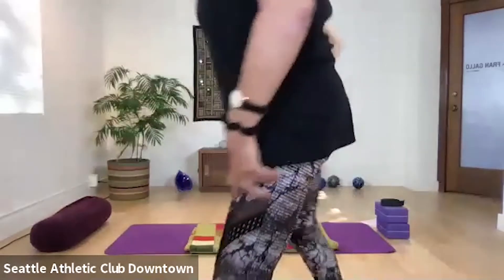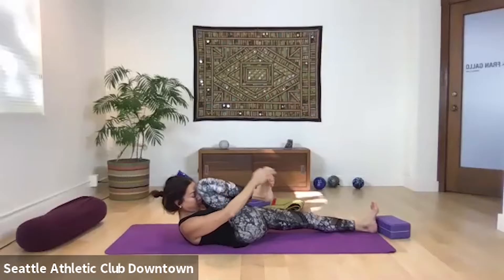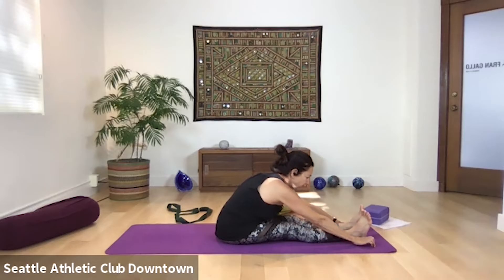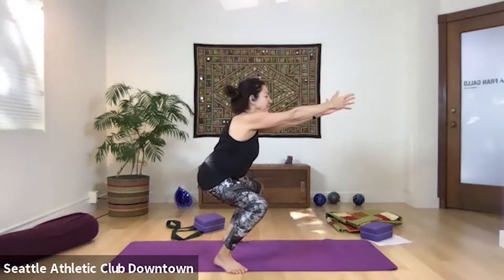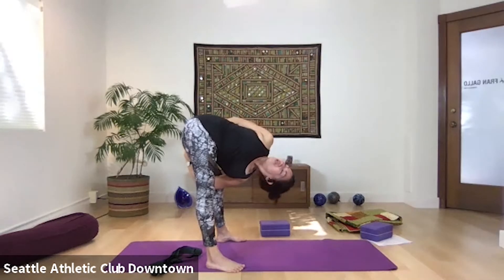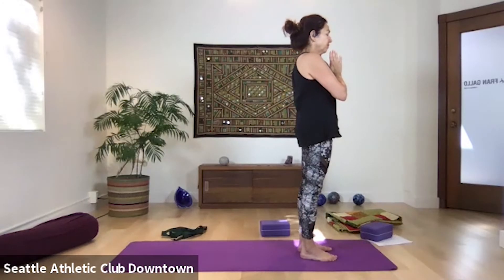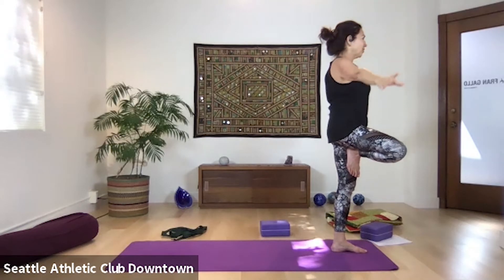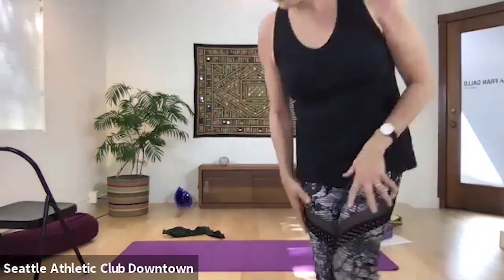Hatha Yoga Sep. 3rd